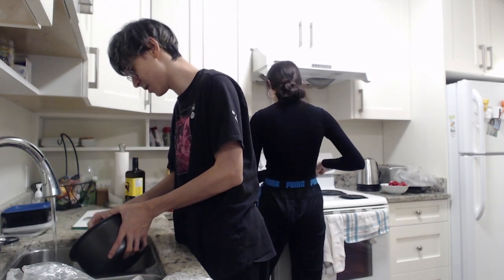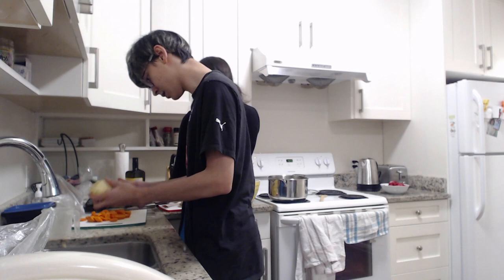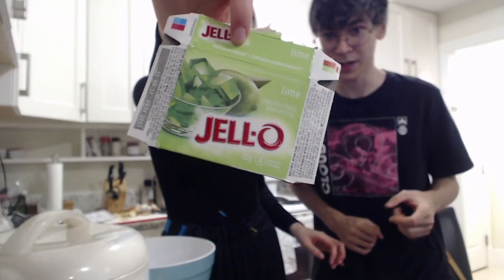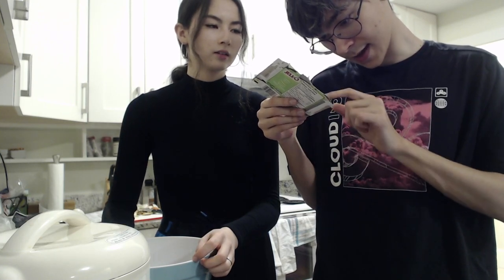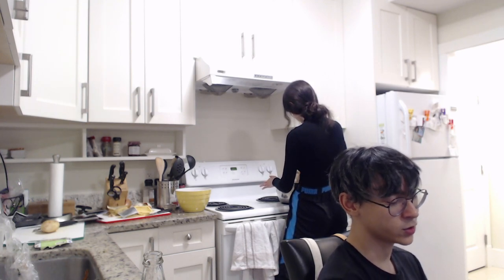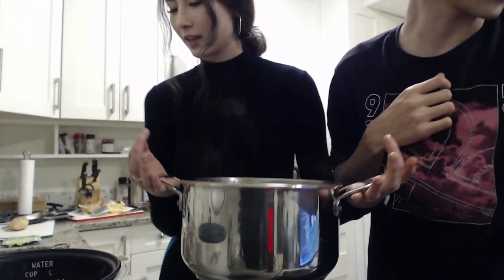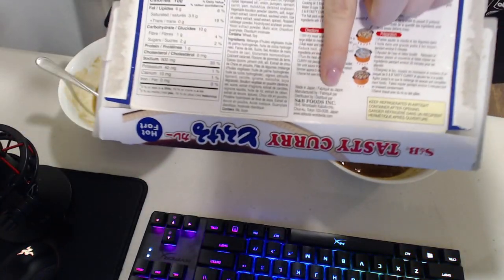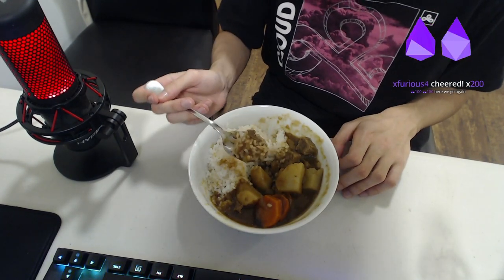Kyedae Livestream - Cooking Stream (Japanese Curry)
From 25 November 2020